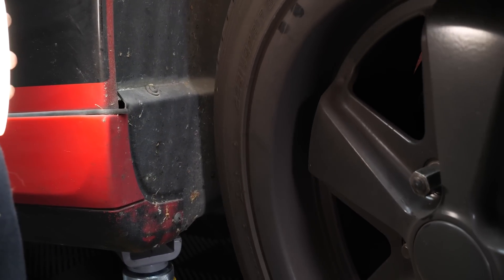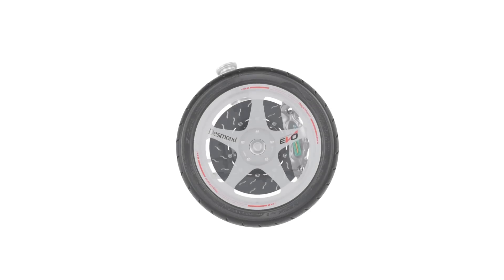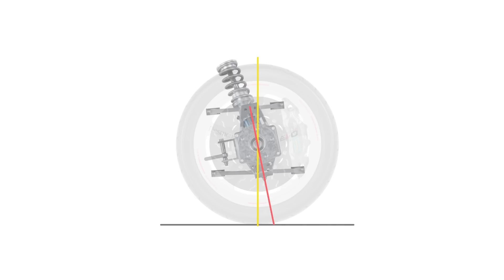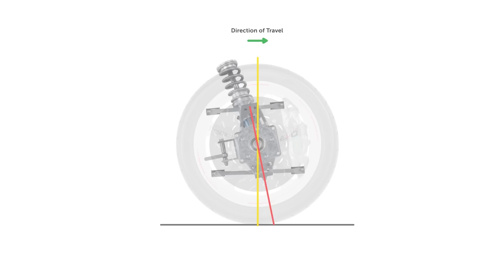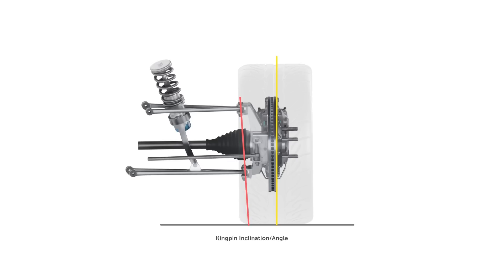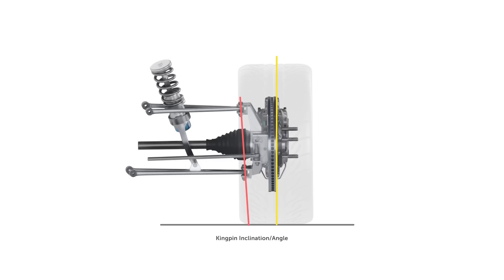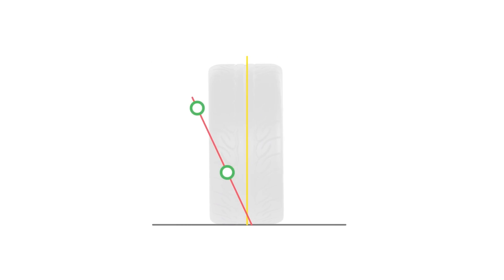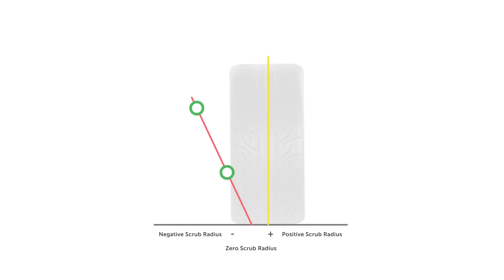Stop Ignoring Scrub Radius.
🏎️ Building a fast car? Get $400 OFF the all-inclusive VIP online course package deal

Scrub radius, aka kingpin offset, can be tricky to understand, but it's well worth it to ensure you make the right wheel and tyre courses and avoid some fundamental mistakes that can turn a stable and predictable handling car into something twitchy and uncontrollable.

In this free lesson taken from the HPA Wheel and Tyre Fitment course, we're going to dive deeper into what scrub radius is, how it affects your handling, and other critical aspects that directly relate to what they are. That includes caster and kingpin inclination, aka kingpin angle.

TIME STAMPS:
0:00 - Critical Knowledge
0:30 - What Is Caster
1:07 - Positive Caster
1:34 - Kingpin Inclination/Kingpin Angle
2:17 - Scrub Radius/Kingpin Offset
3:12 - Wheel Offset Relationship
3:25 - Steering Travel Arc
4:03 - Too Much Caster Or Scrub Radius?
4:28 - Suspension Tuning & Optimisation
4:38 - Sensitive Steering
5:15 - 40mm Scrub Radius Goals
5:24 - Clearance Considerations
5:43 - Lesson Summary
6:26 - Wheel Fitment Course